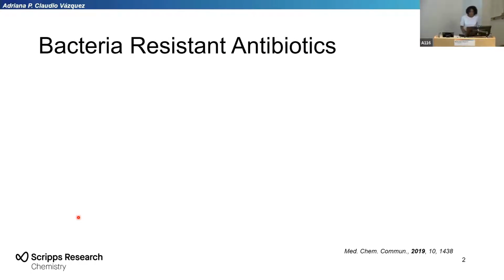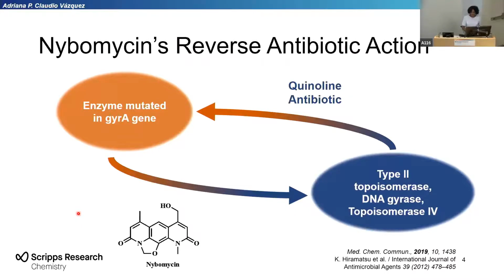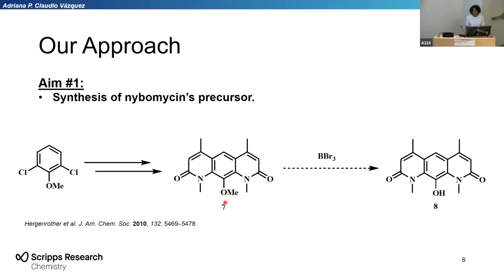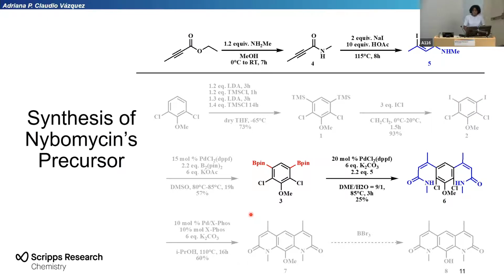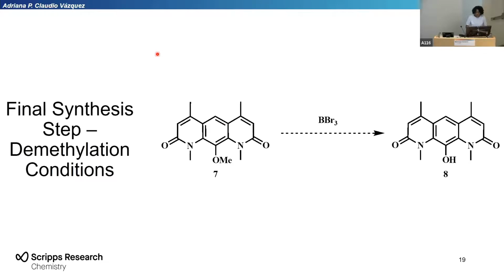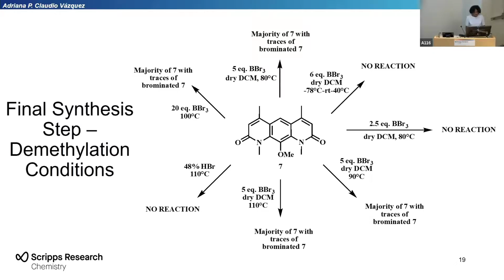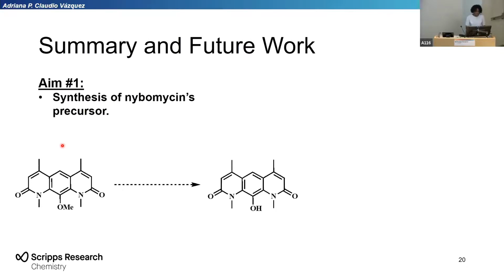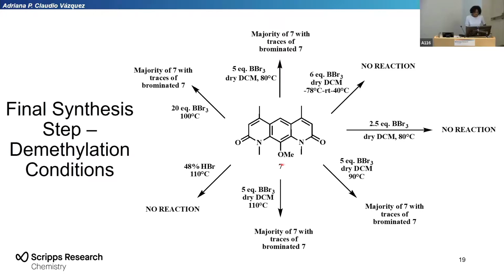Adriana Claudio Vazquez- Scripps Research Florida, Undergraduate Intern Presentation (Aug. 13, 2021)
Scripps Research's Florida campus hosted 16 undergraduate students in 2021 from colleges and universities across the nation, as part of its annual summer undergraduate research program. Ten of the students participated as part of the campus’ Research Experiences for Undergraduates (REU) award from the National Science Foundation (NSF). The 16 students comprising the 2021 cohort gave their final research presentations on Friday, August 13, 2021.

FEATURED IN THIS PRESENTATION: Adriana Claudio Vazquez, a student at the University of Puerto Rico, Rio Piedras, who interned in the Chemistry laboratory of Prof. Hans Renata.